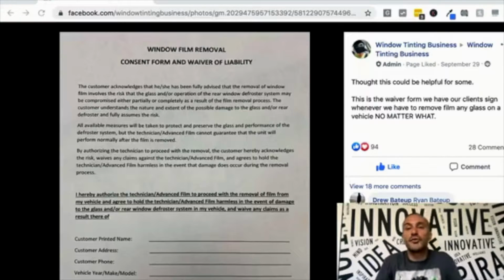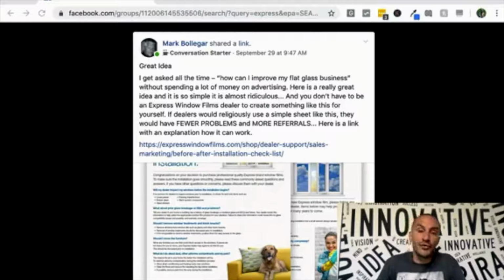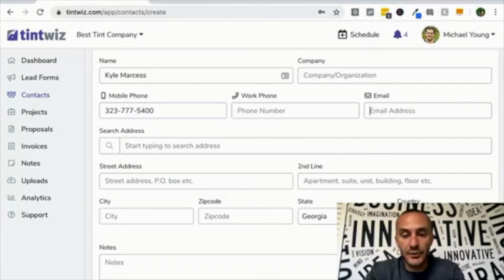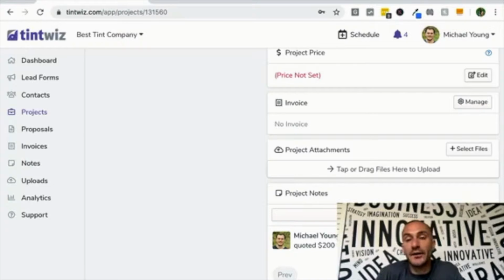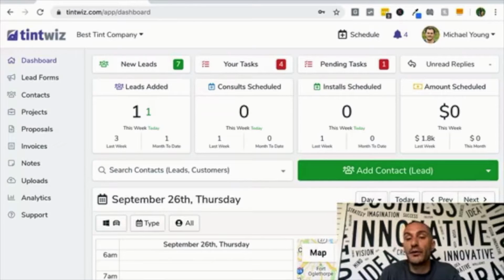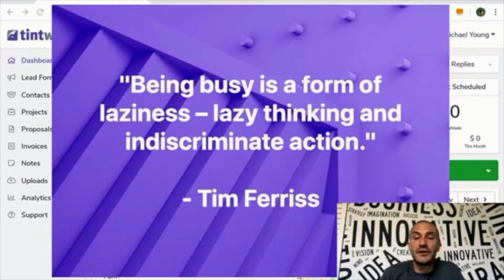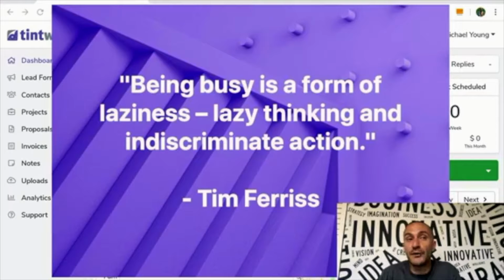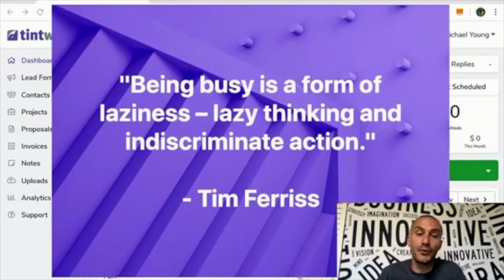Tint Wizdom #6 - Organizing Your Customer and Project Info | Tint Wiz CRM Window Tint Training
Available in the Apple App Store